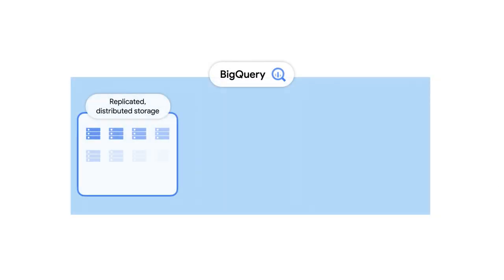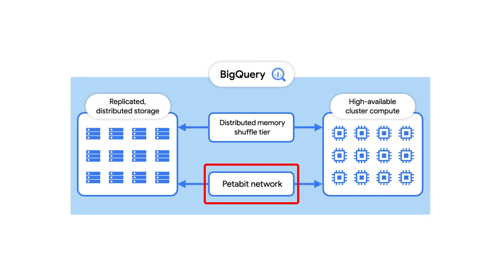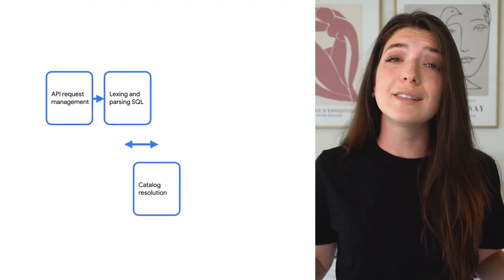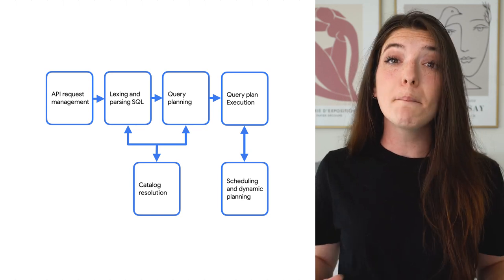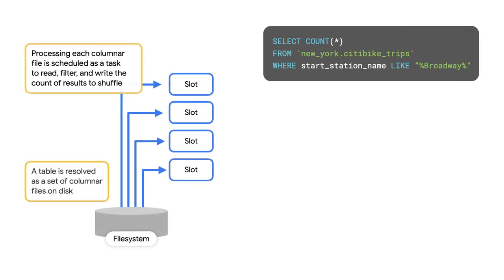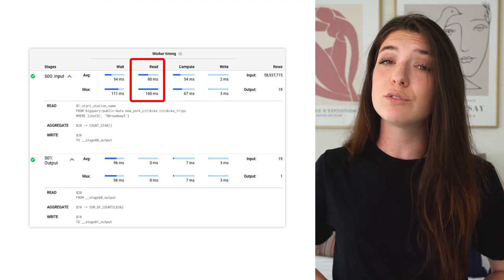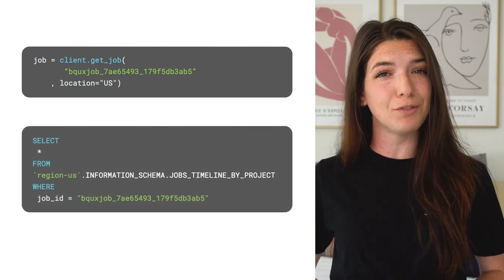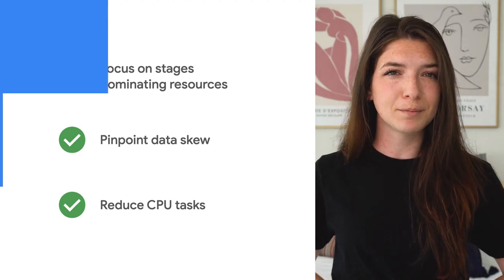How does query processing work in BigQuery?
Ever wonder how BigQuery processes your data and executes queries? In this episode of BigQuery Spotlight, we’ll examine the life of a query and show you how to leverage the query plan to troubleshoot and optimize your SQL. We’ll also cover the architecture of BigQuery and what actually happens when you submit a query for it to run.

Timestamps:
0:00 - Intro
0:31 - Architecture
1:08 - Memory Shuffle
1:33 - Life of a query
3:37 - Execution of a simple query
4:30 - Accessing execution details
5:48 - Using the query plan
6:35 - Summary

product: Cloud - Data Analytics - BigQuery; re_ty: Publish;